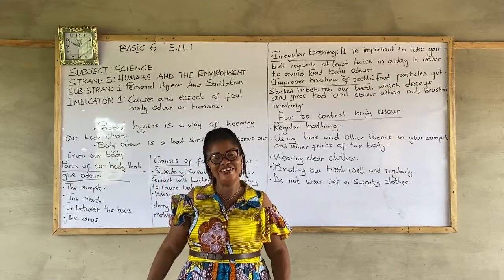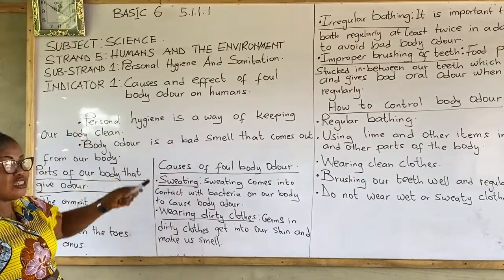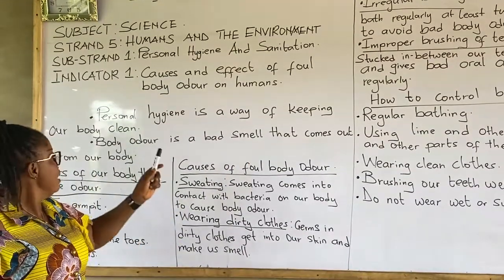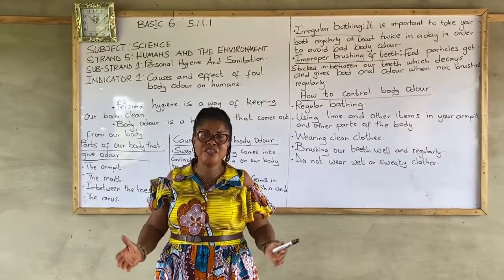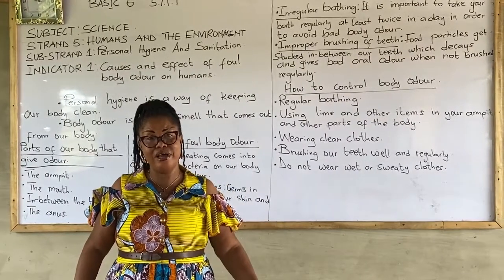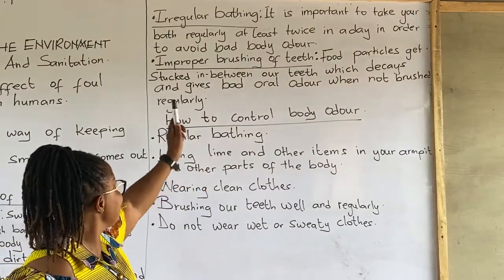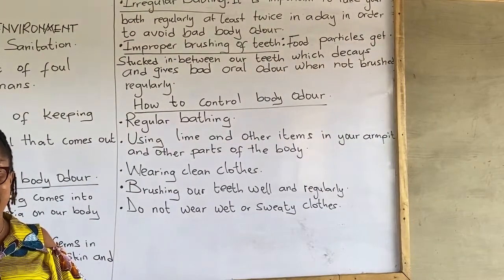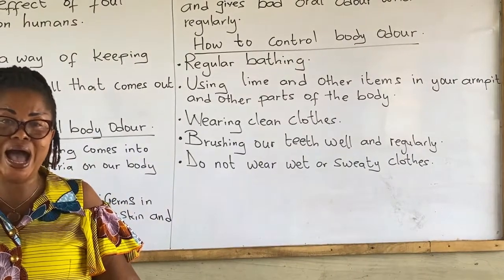Personal Hygiene and Sanitation for Basic six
for more of such.